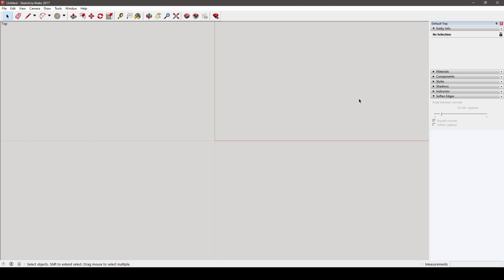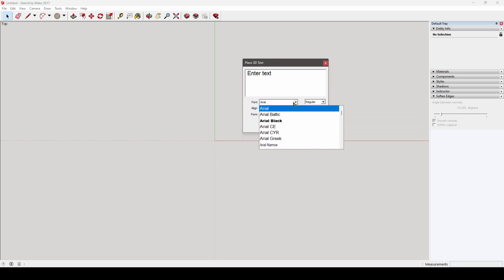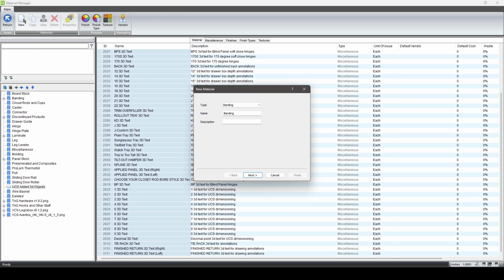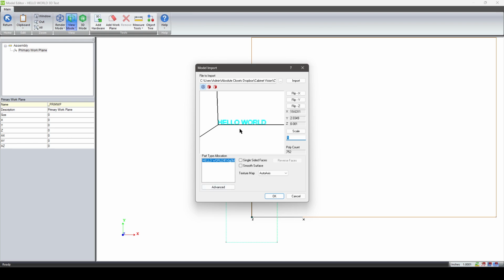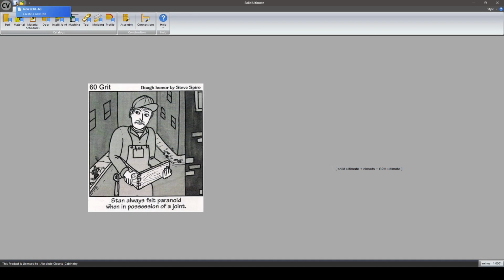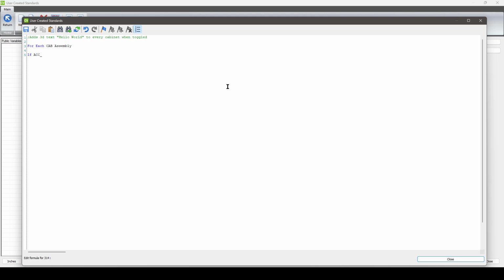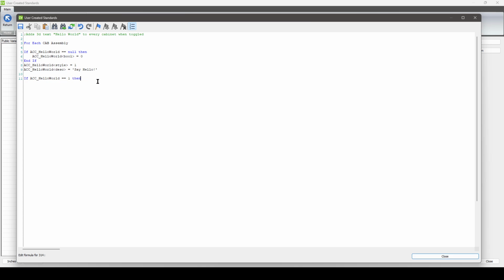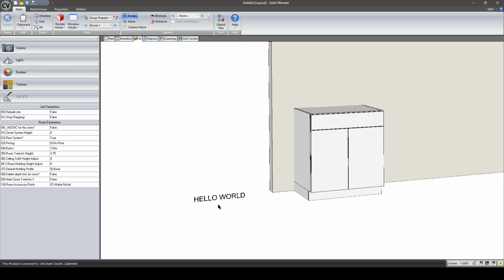Hello World 3d Text in Cabinet Vision!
Hey friends!

I wanted to release a fairly short simple introduction to creating 3d text objects with a combination of Sketchup and UCS. This is a request I've received many times and while I have always had plans to create a video, I've tended to be a little ambitious with the projects and rather than showing how to very simply create and display a 3d text object, I always end up overcomplicating it.

I am hoping that this video is a little bit simpler and can really help you get started with this very simple example.

If you appreciate this content and would like to have easier access to Cabinet Vision experts (or maybe just say hello!) our Discord server is alive and well (150+ members last I checked!) with daily conversations ranging from SQL queries and UCS to "How do your installers like to do x?" It's honestly a really engaging and fun community if you happen to be in our field :) Join the "Woodworking Wizards & Code Crafting Consortium" community by following this link!

Lastly, while I do enjoy producing this content, if anything I've shared with you has helped you in a significant way and you'd like to incentivize me to keep producing this content, donations can be made through PayPal